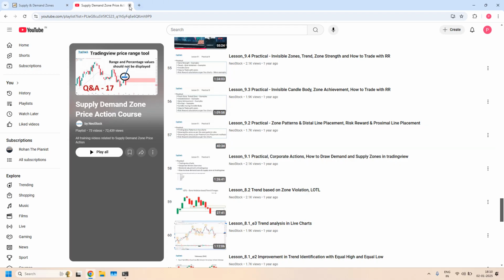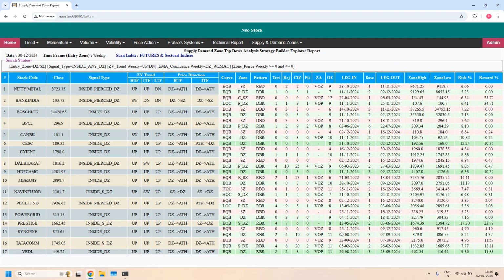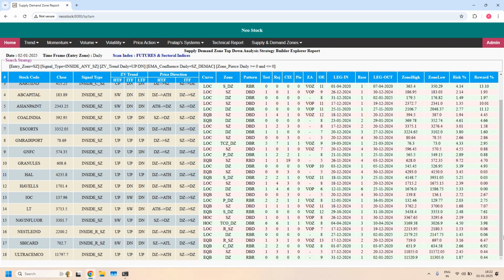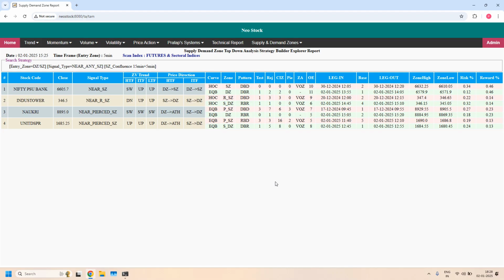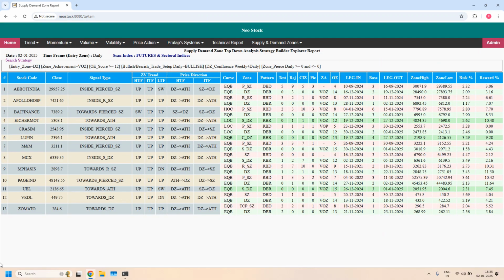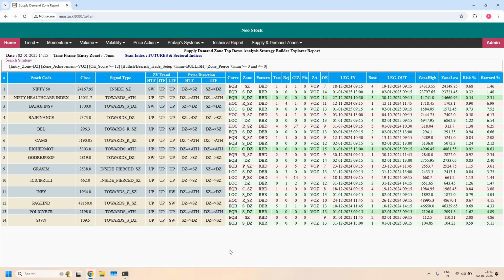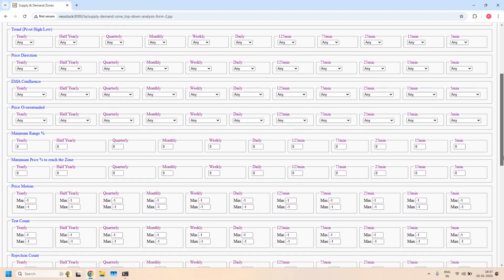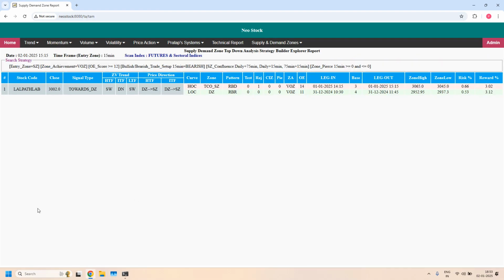NeoStock Supply Demand Zone Reports (02-Jan-2025)